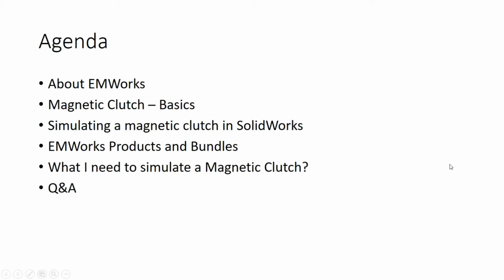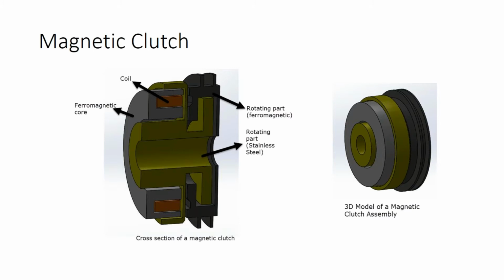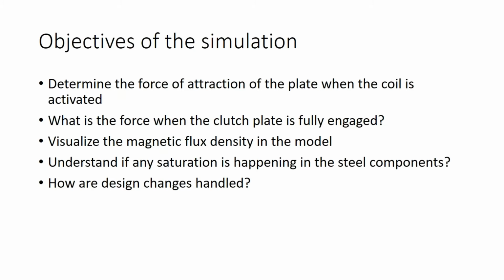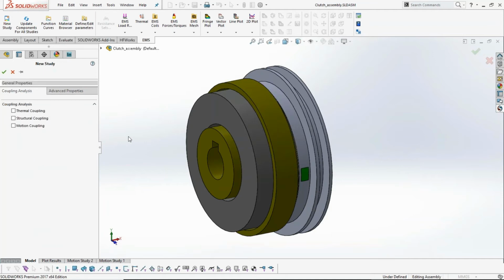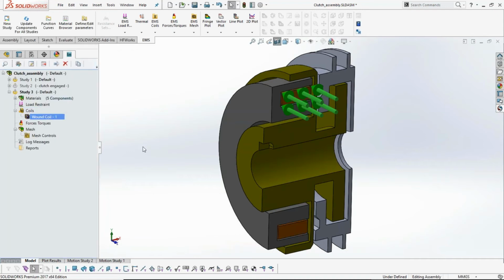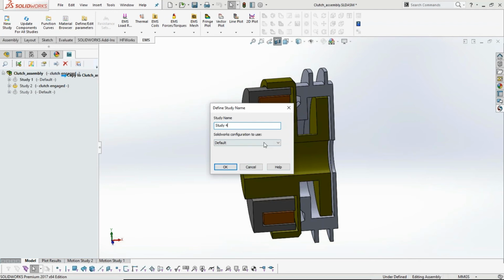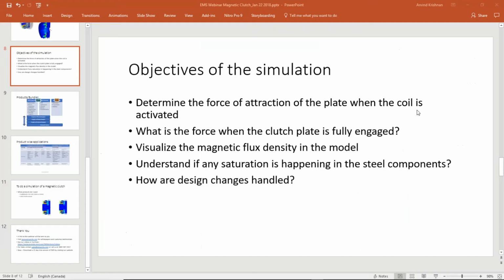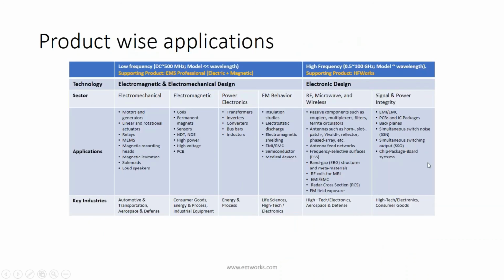[Webinar] - Simulating Magnetic Clutches inside SOLIDWORKS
Electromagnetic clutches are widely used in automobiles, packaging machinery, conveyor belts, lawn mowers, copy machines, food processing machines and factory automation. Using the principles of electromagnetism, these clutches are able to transmit mechanical torque.

In this webinar you will see how EMS for SOLIDWORKS can help you simulate an electromagnetic clutch. We will also study the temperature distribution inside the clutch since there is a risk of overheating.